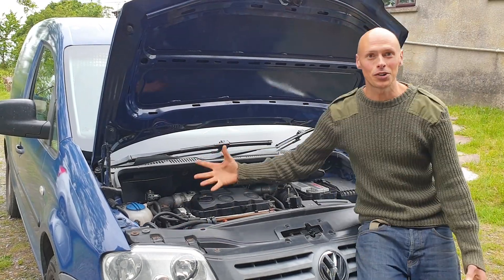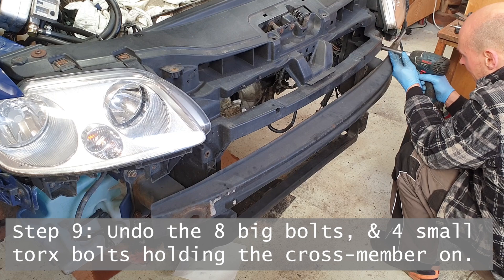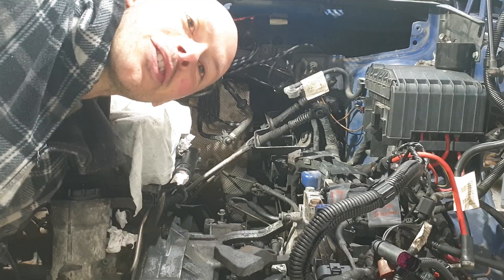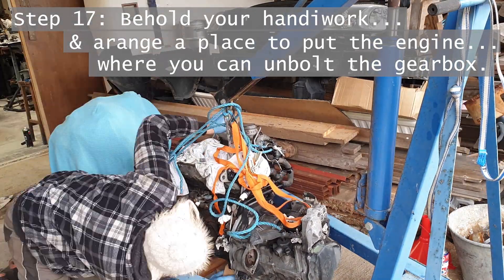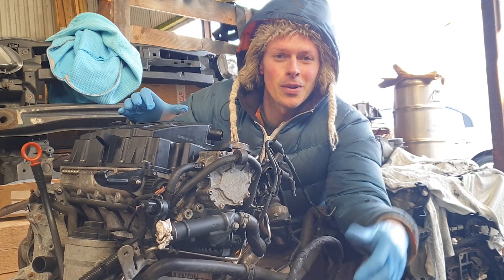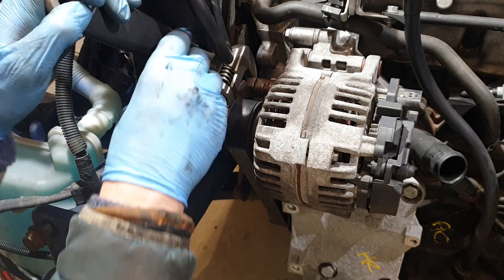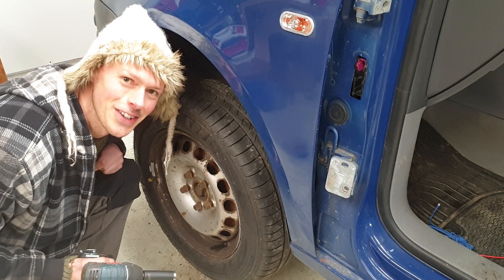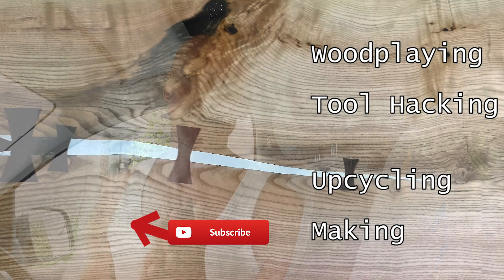How to change your Engine in 26 simple steps (VW, Skoda, Seat, Golf TDI, and Audi A3 etc)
How to change a complete TDI engine in 26 steps. Shown is a 1.9tdi Caddy 2005 BLS engine, which is basically the same procedure as for Many VW, Skoda, Seat and Audi cars with TDI engines.
We also assess and change out the clutch and duel mass flywheel.

Chapters
0:00 Intro to removing and installing an engine
0:18 Step 1 Jack, axle stand, and make safe
0:25 Step 2 Remove plastics
0:30 Step 3 Unscrew the bumper
0:41 Step 4 Draining the engine oil and coolant
1:00 Step 5 Remove air box/ air filter, battery and battery tray.
1:13 Step 6 Take off pipes to Intercooler and radiator
1:33 Step 7 Shows removing the alternator and belt
2:13 Step 7.5 Remove radiator and intercooler
2:29 Step 8 & 9 Remove front cross member assembly
3:28 Step 10 Remove gear change mechanism and clutch slave cylinder
4:24 Step 11 Disconnect the wiring loom
4:53 Step 12 Unbolting the starter motor
5:11 Step 13 Disconnect all remaining fuel, coolant & vacuum hoses
5:25 Step 14 Disconnect turbo from exhaust
5:46 Step 15 Unbolt drive shafts from gearbox
6:15 Step 16 Use engine hoist to un-weight the engine mounts
7:18 Step 17 Pulling out the engine, unbolt the gearbox
8:39 Step 18 Unbolting & inspecting the clutch
10:37 Step 19 Torque up the clutch & gearbox
10:43 Step19.5 Clean the EGR valve & inlet manifold
11:21 Step 20 Use the engine hoist to put the new engine in position
11:59 Step 21 Torque up engine mounts
12:06 Step 22 Repeat previous steps in reverse order to fit the engine
14:15 Step 23 Test the new engine!
15:28 Step 24 Expect, and then fix problems...
16:00 Step 25 Double check the engine bay, test drive
16:48 Step 26 Check for error codes

Torque specifications in Ft-lbs (except where specified) for TDI ALH engine (it will give you a general idea for any of the VW TIDs):
Remember to replace stretch bolts (they are marked with *)

-Drian plug (19mm) 22
-Cam bearing cap (13mm) 15
-Vacuum pump (13mm) 15
-Valve cover (5mm allen) 7
-Cam sprocket (19mm) 33
-T-belt tensioner (13mm) 15
-IP sprocket bolts (13mm) 18
-Pendulum mount to Body mount *:(16mm) 30 + 1/4 turn
-Engine mount to engine bracket *: (18mm) 44 + 1/4 turn (updated bolts [grey in color] are 74 ft.lbs. trans and engine side)
-Crank shaft bolt * : 88 + 90 degrees
-Crankshaft main bearing bolts * : 48ft lb + 90 degrees
-Connecting rod bolts * : 22 + 1/4 turn (oiled threads and contact surfaces)
-Oil pan bolts (10mm/5mm allen) 11
-Bell housing to oil pan (16mm) 33
-Front seal carrier bolts (10mm/5mm allen) 11
-Rear seal carrier bolts (10mm/5mm allen) 11
-Harmonic balancer bolts (6mm allen) 18 Ft Lb
-Flywheel to crank bolts * : 44 + 1/4turn
-Pressure plate to flywheel bolts: 10 ft lb
Loosen and tighten gradually and diagonally (for DMF)
-Bell housing to engine block: 60
-Starter bolts: 50
-Oil filter housing bolts * (10mm/5mm allen) 11 + 1/4 turn
-Serpentine belt tensioner (13mm) 18
-Thermostat housing (10mm/5mm allen) 11 don't over do this puppy
-Large timing belt roller * :(16mm) 30 + 1/4 turn
-Small upper timing belt roller bolt(13mm) 15
-Small lower timing belt roller nut (13mm) 15
-Intake Manifold to head bolts (6mm allen) 18
-Cylinder head bolts * (12mm 12pt.) tighten in the proper sequence to 30, then 44, then 1/4 turn, then 1/4 turn. There is a proper sequence in which they should be tightened, so look that up.

-Injection pump to bracket bolts (13mm) 22
-Injector retainers (13mm) 15 ft lbs
-Water pump bolts (10mm/5mm allen) 11
-Engine mount bracket to engine bolts (16mm) 33
-rivnuts (17mm) 30
-Wheel Lugs (17mm) 89
-Glow Plugs (10mm) 11
-Transmission mount to "bracket that holds transmission" (the 2 big 18mm bolts that hang the tranny from the mount) * - 100nm (74ftlbs)
-Dog bone (aka) Rear Transmission Mount (aka) Pendulum Support...
-Rear 2 bolts (to subframe) * 20nm + 90deg (15ftlbs + 1/4turn)
-Front 2 (to tranny) * 40nm + 90deg (30ftlbs + 1/4turn)
-Drive Shaft to tranny - 40 Nm (30 ft lb)
(According to Bentley, it's done in 2 stages... first tighten them diagonally to 10 NM (7.4 Ft*Lbs), then tighten them diagonally to 40 NM (29.5 Ft*Lbs) (that is: if those are 8 mm bolts... the 10 mm bolt cars are tightened to 70 NM --ymz)
-transmission (manual) drain/fill plugs 18 ftlb.
-C.V. axle: M8-30ft.lb, M10-59ft.lb